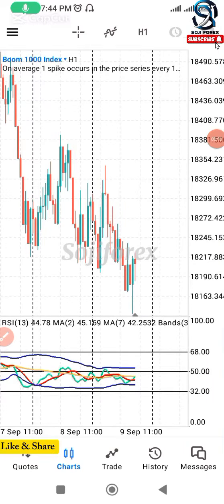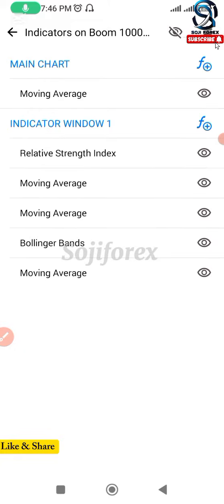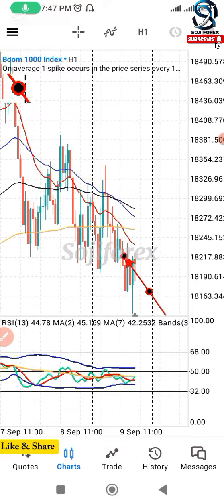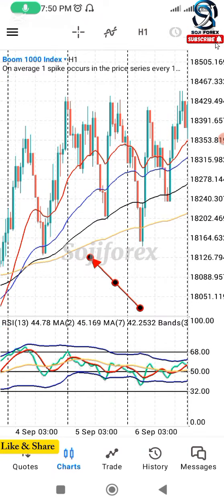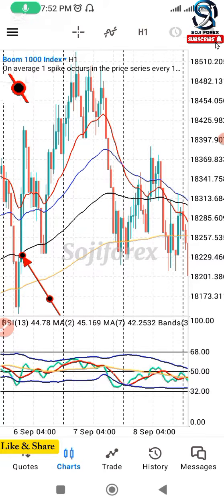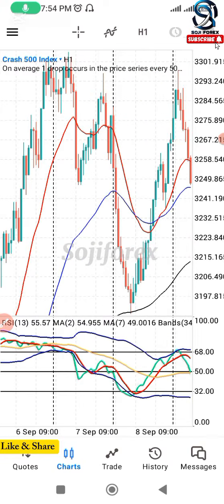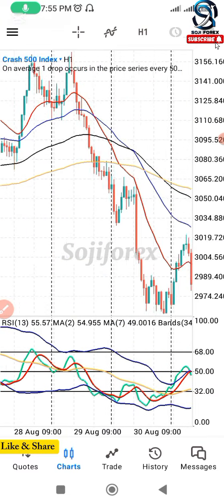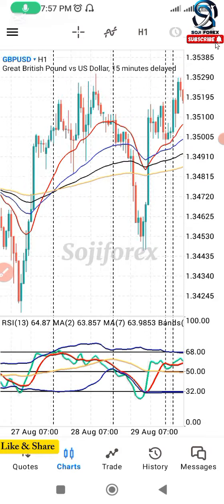How To Identify And Mark Key Entry Zone And Level - Using The Moving Average Indicators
Regardless of your trading strategy or tool key zone and level are fundamental when it comes to trading Forex.

 With the best strategy you will keep losing if you're trading from the wrong zone and level and that's why this topic is important to and for every Forex Trader.

In this video I will be sharing with you How To Identify Key Entry Zone Using The Moving Average Indicators like a Pro.

I will be explaining all you need to know about the Moving Average Strategy, the period settings and how you can apply this to real price scenario.

I keep everything simple such that every beginner Forex Trader can understand.